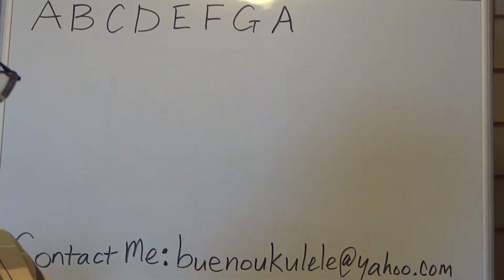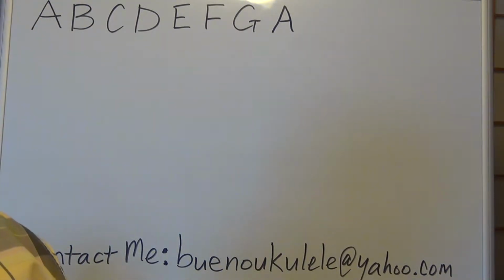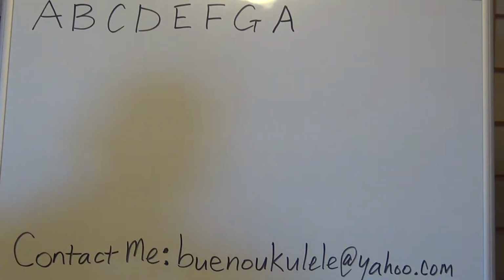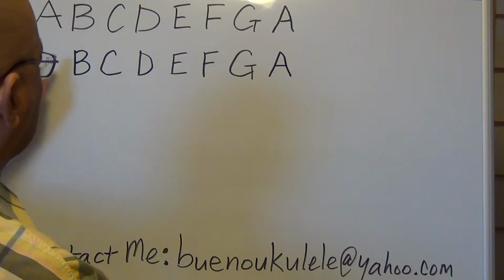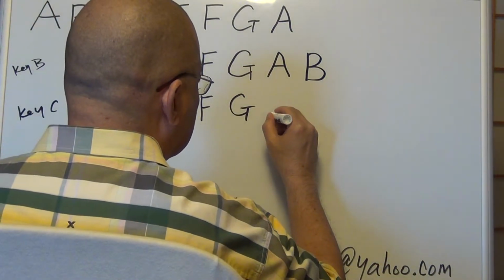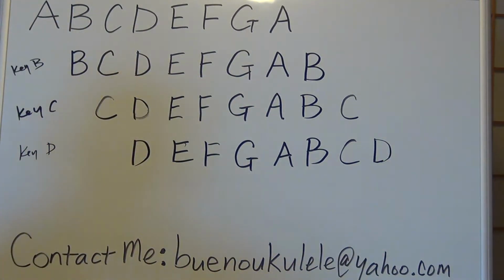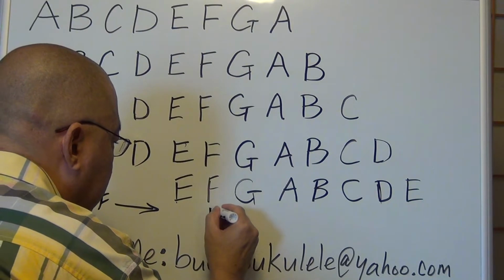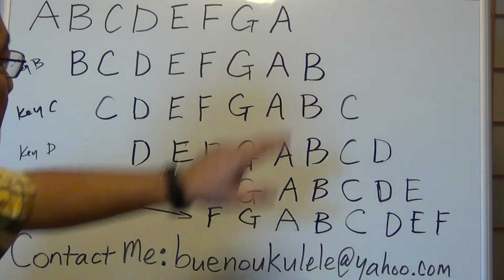Ukulele Lessons Music Code pgs 1 & 2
This is an online ukulele course which is intended for students continuing further learning at the UH.